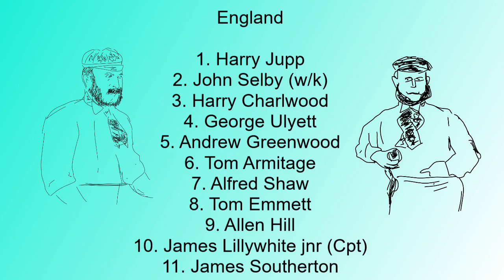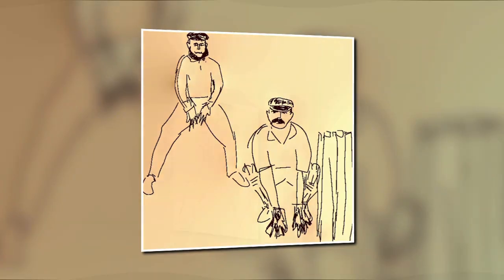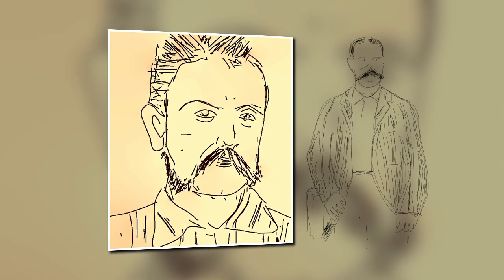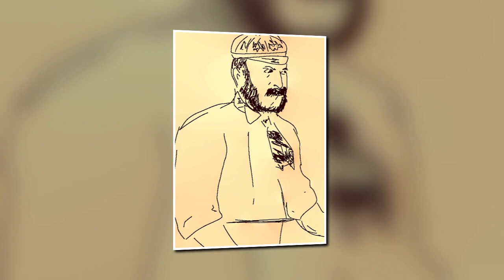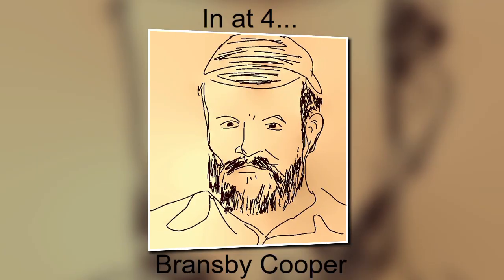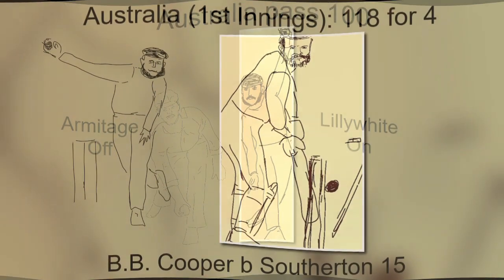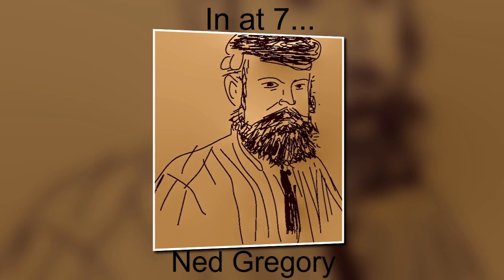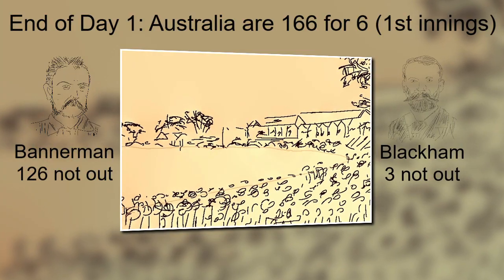Charles Bannerman scores the first century in Test history.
In 1877, the first ever Test match took place and Charles Bannerman made history. Perfect for viewers of Cricket History, Ashes History, England cricket, Australia cricket.